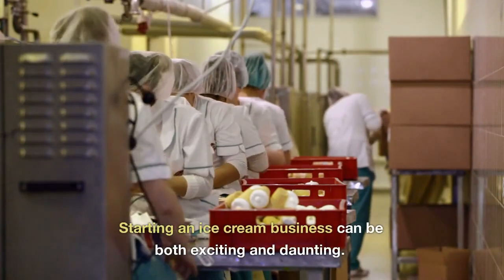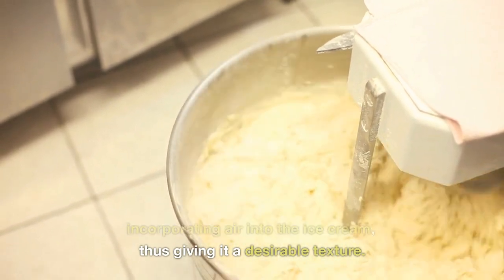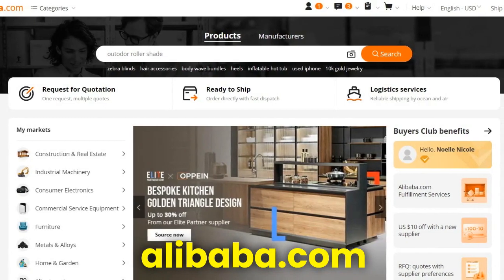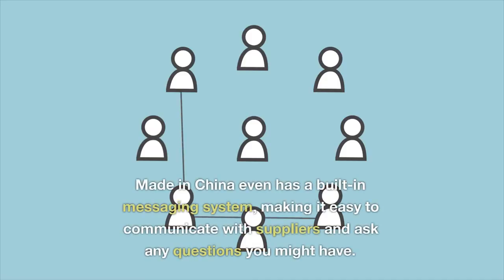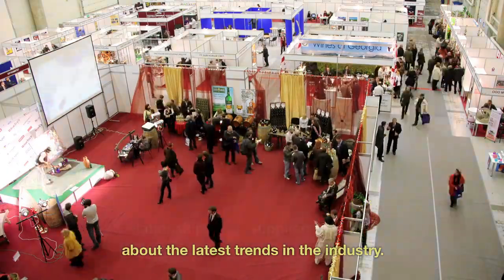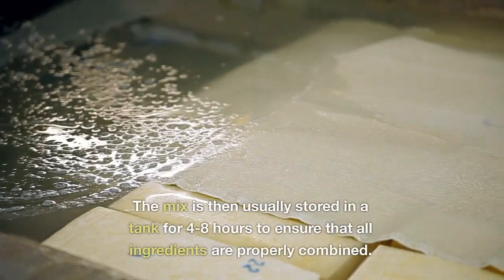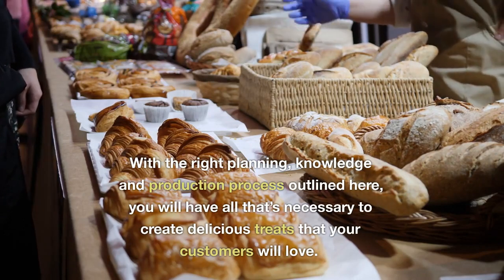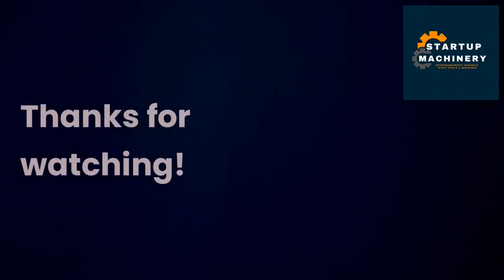How Ice Cream is Manufactured | Start an Ice Cream Business | StartupMachinery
Do you want to start an ice cream business but don't know where to start? This guide will help you understand the ice cream production process so you can make the best quality product that your customers will love!

Chapters:
00:00 - Overview
00:28 - Essential Equipment Used for Ice Cream Manufacturing
00:41 - Pasteurizers
00:58 - Mix Agitators
01:14 - Homogenizers
01:31 - Freezers
01:50 - Filling Machines
02:18 -  Best Places to Source Ice Cream Manufacturing Equipment Suppliers
04:58 - Sourcing Raw Materials for your ice cream production
05:43 - Ice Cream Production process
07:02 - how to grow an ice cream business plus examples

Startup Machinery aims to help entrepreneurs, small businesses and enterprises choose the right machines, types of machinery and equipment are best for their business size, production capacity and budget.